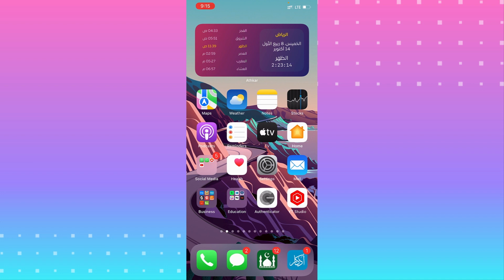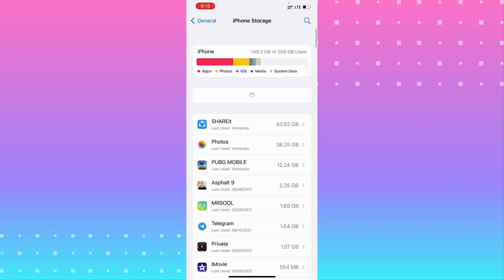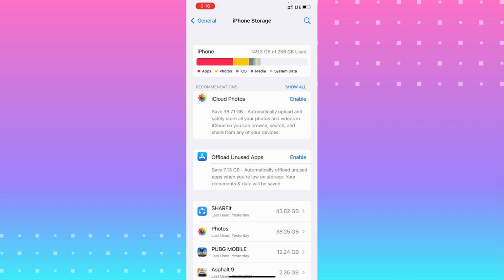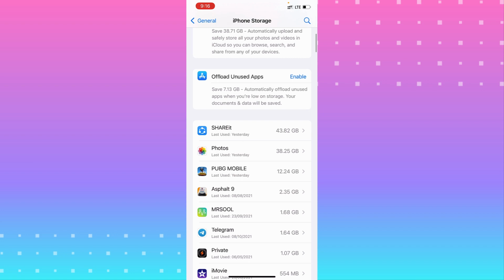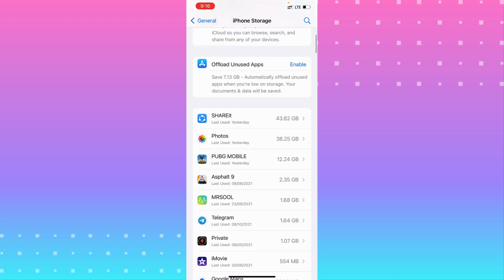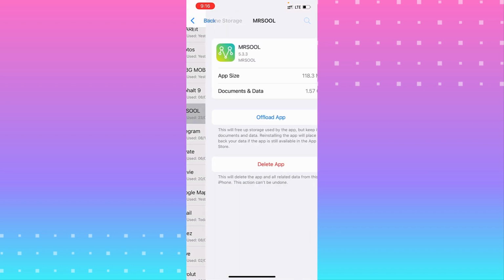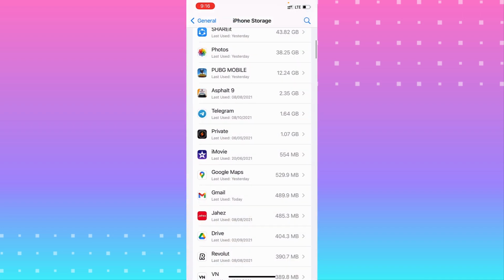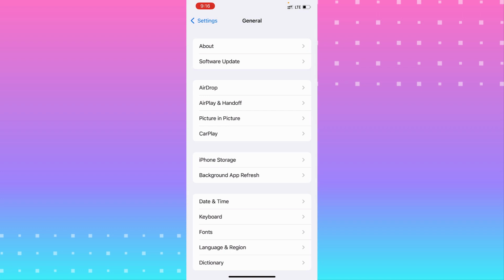Hot To Fix iOS Update Error Occurred - Update Failed Error 4000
If you're trying to update iOS and you keep getting an error message I'll walk you through some simple steps you can take to get your update moving along smoothly. This works for iOS update code 4000 and with any iOS including the latest 14. Keep in mind, you will of course also need a good internet connection to download the new iOS so you don't get the error message. This trick works perfectly in 2021.